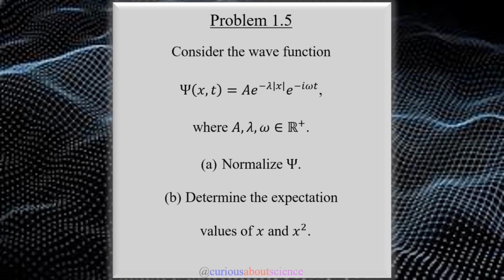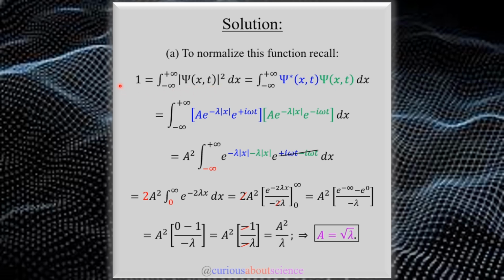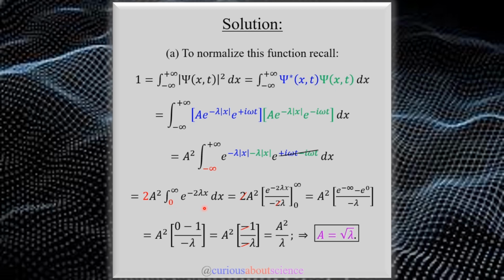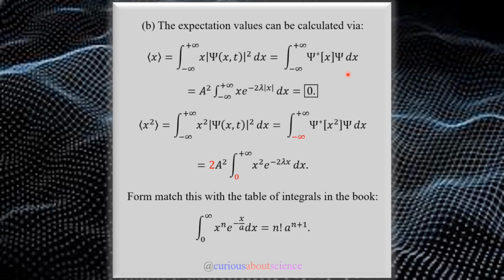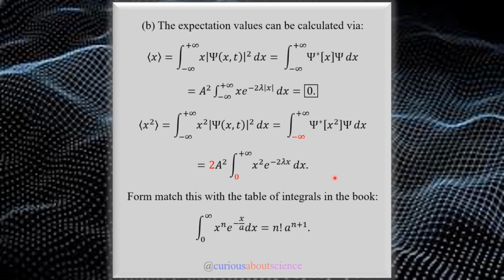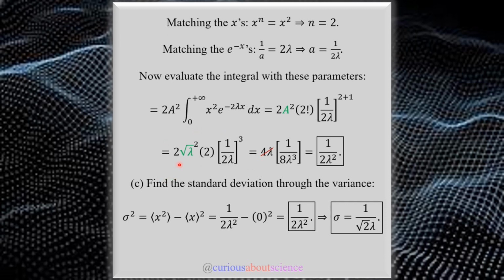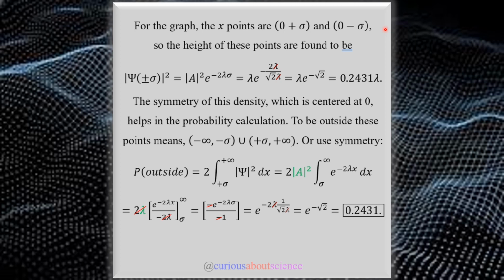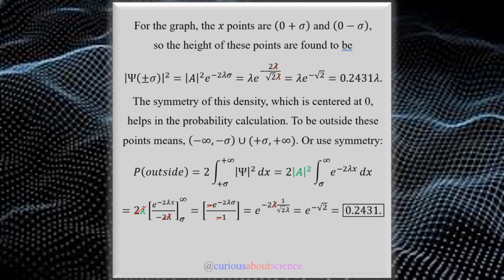Problem 1.5 - Normalization: Introduction to Quantum Mechanics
⍟ 𝐀𝐛𝐨𝐮𝐭 𝐓𝐡𝐢𝐬 𝐕𝐢𝐝𝐞𝐨 ⍟
Let the wave-function fun begin!

• 𝙿𝚛𝚘𝚋𝚕𝚎𝚖 𝙱𝚛𝚎𝚊𝚔𝚍𝚘𝚠𝚗 𝚃𝚒𝚖𝚎 𝚂𝚝𝚊𝚖𝚙𝚜:
0:00 - Problem Statement & Background.
1:19 - Part (a) Normalize Ψ(𝘹,𝘵).
5:40 - Part (b) Position Expectation ⟨𝘹⟩.
5:46 - Notes. ➜
7:40 - Part (b) Position Squared Expectation ⟨𝘹²⟩.
10:45 - Part (c) Position Standard Deviation σ.
11:47 - Sketch. ➜
13:25 - Probability Calculation.

⍟ 𝐂𝐫𝐞𝐝𝐢𝐭𝐬 ⍟
◉ ☞ 📚📖📓= Griffiths, David J., and Darrell F. Schroeter. “Chapter 1 The Wave Function.” 𝘐𝘯𝘵𝘳𝘰𝘥𝘶𝘤𝘵𝘪𝘰𝘯 𝘵𝘰 𝘘𝘶𝘢𝘯𝘵𝘶𝘮 𝘔𝘦𝘤𝘩𝘢𝘯𝘪𝘤𝘴, 3rd ed., Cambridge University Press, 2018, pp. 3–24.